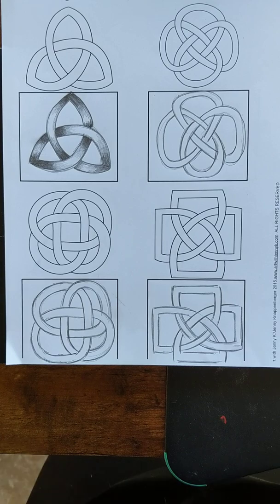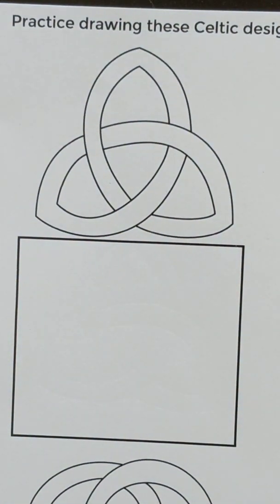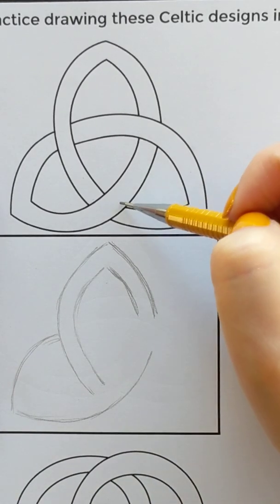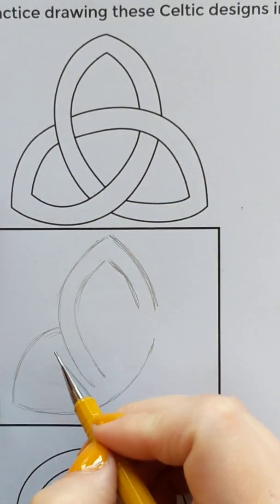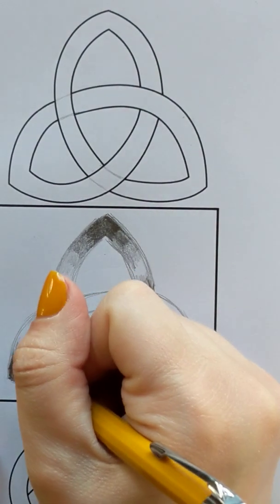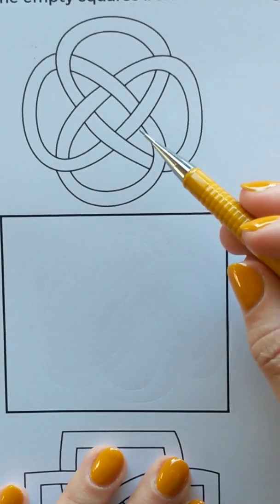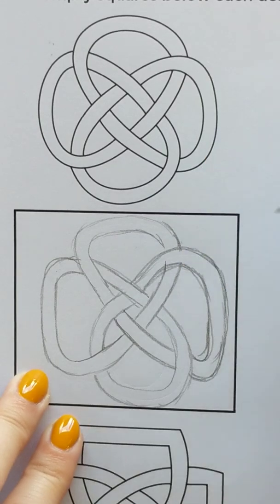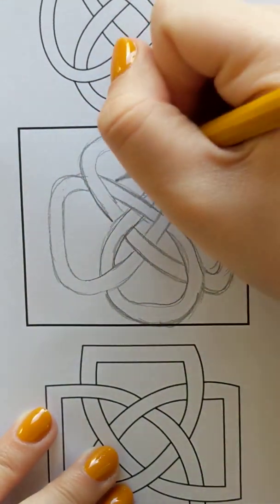Creating Celtic Knots